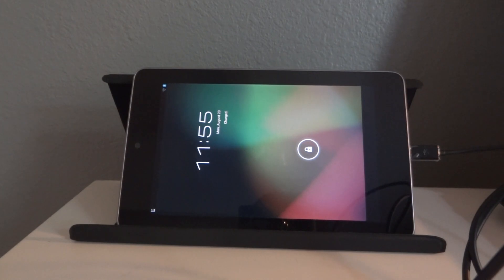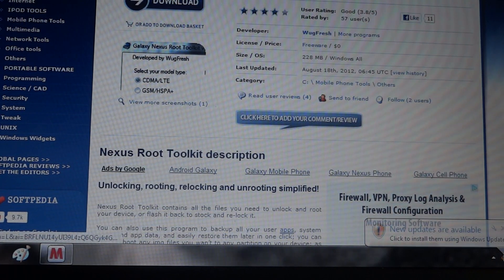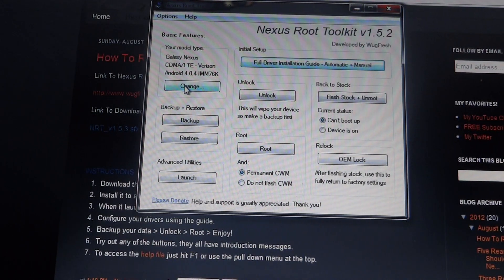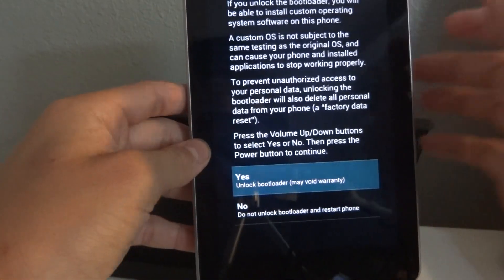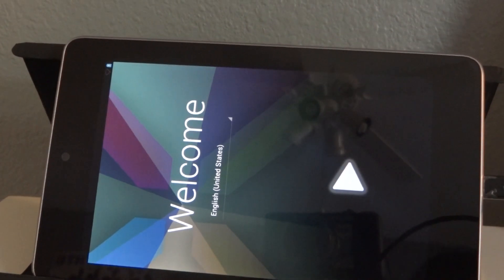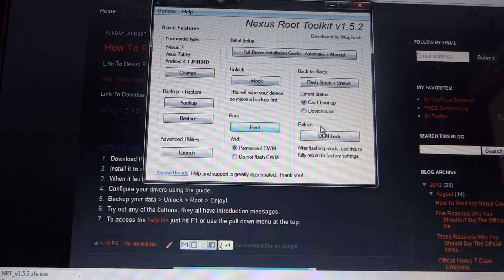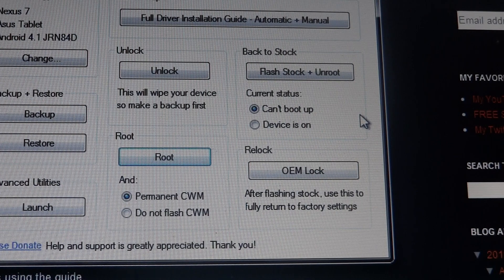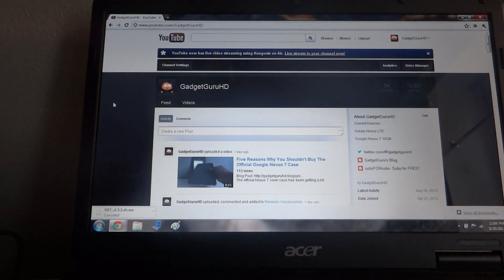How To Root The Nexus 7 - One Click Root Method WugFresh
In this video I show you how to root the Google Nexus 7 Tablet the easy way.  In this video I use the WugFresh "One Click Root" method.  This will work with any Nexus device.  For you to completely use the Google Nexus 7 to it's full ability you must first root it.

My Equipment

Camera

Backup Camera

Tripod